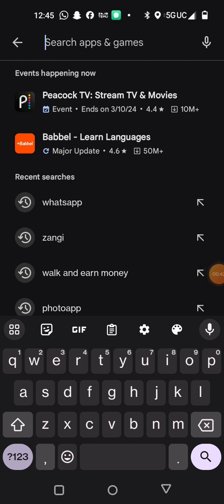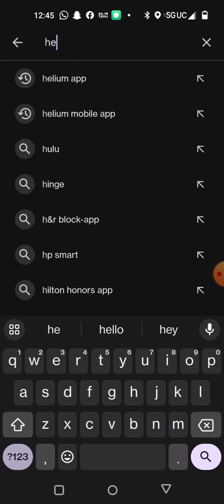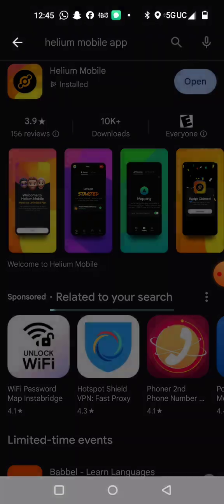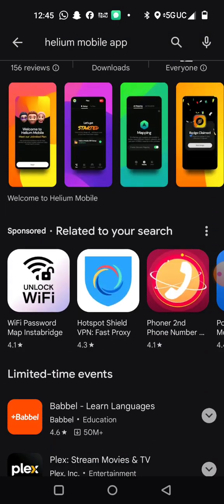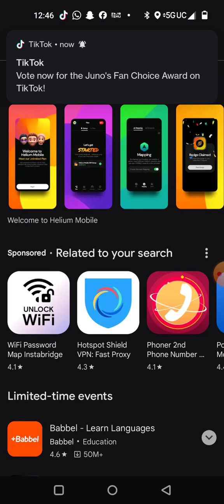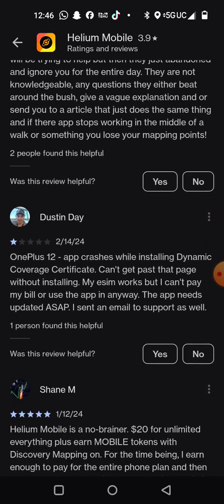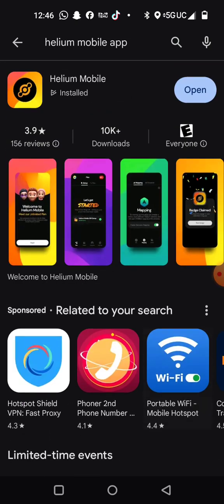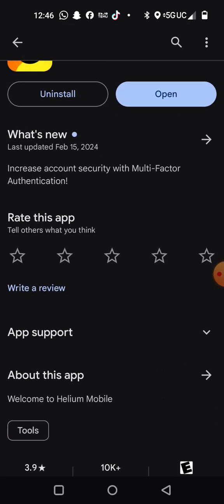Helium Mobile app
Hello Everyone this is a video I'm starting something new and see what it's all about I will make more videos on how much it is a month and some of the earnings.